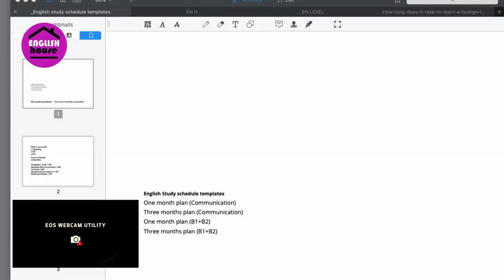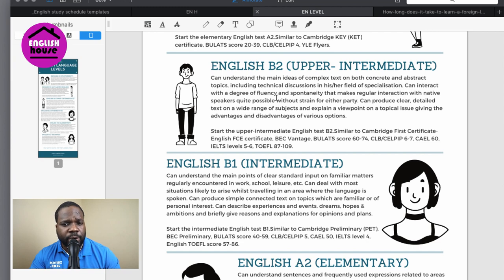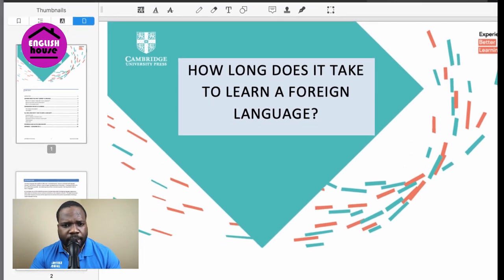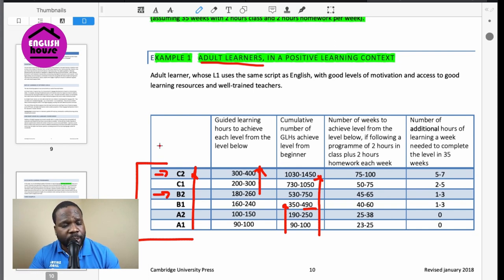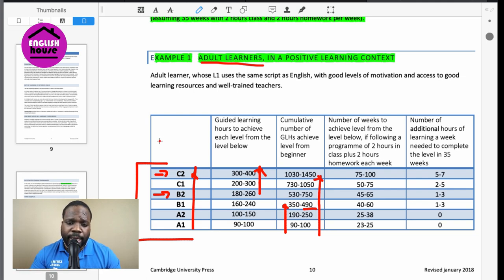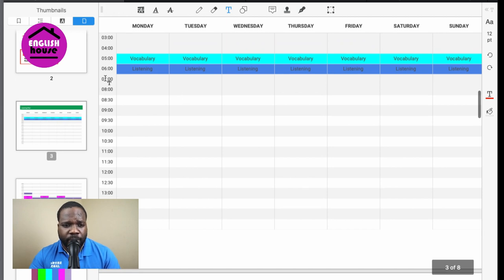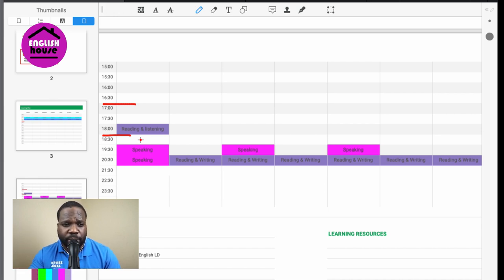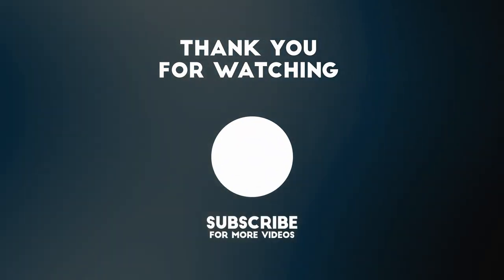Free Study Plan for Students | Martisz Legal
Join our server NOW and practice ENGLISH with me.

Tham gia máy chủ của chúng tôi NGAY BÂY GIỜ và thực hành TIẾNG ANH với tôi.